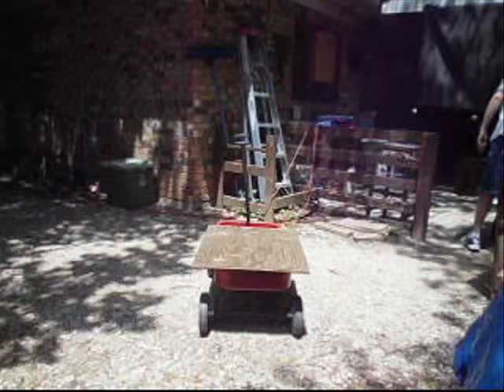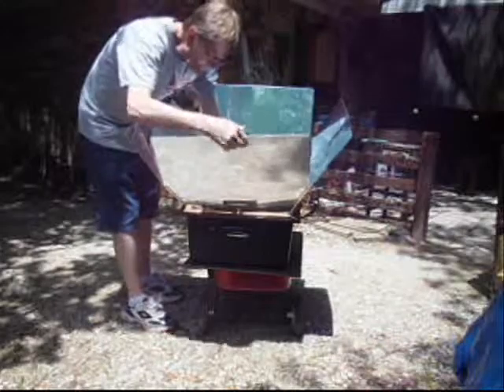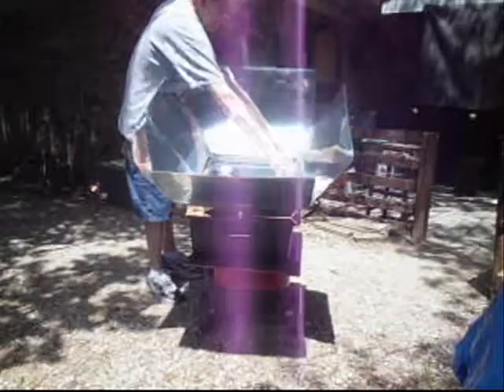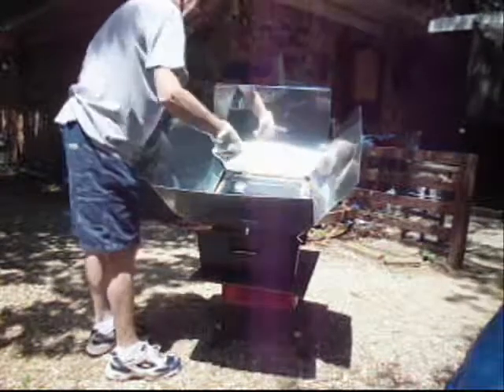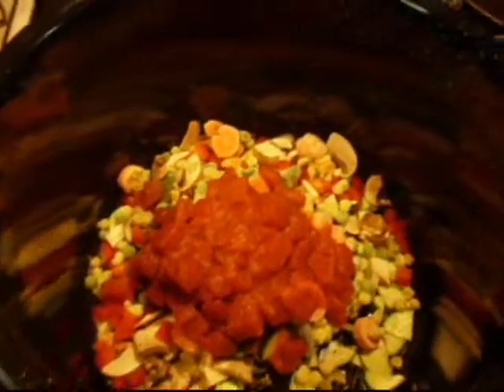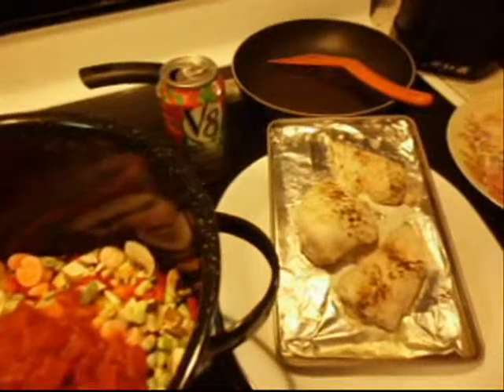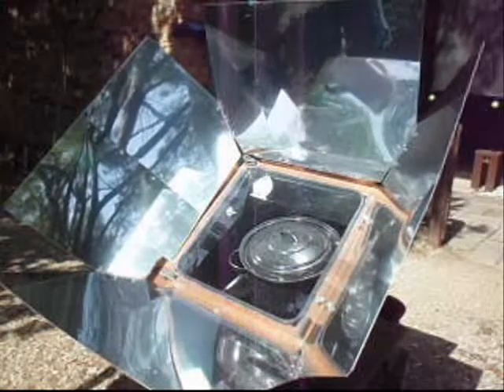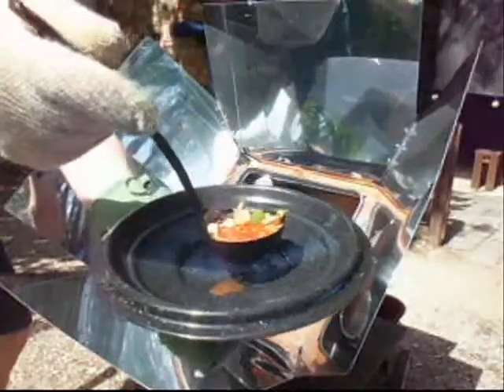Solar Cooking 101: Chicken Vegetable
Learn how easy it is to cook with solar ovens. Today we are cooking Chicken Vegetable Soup.